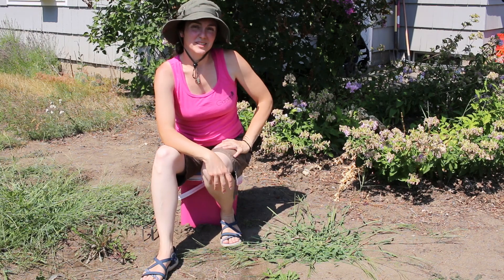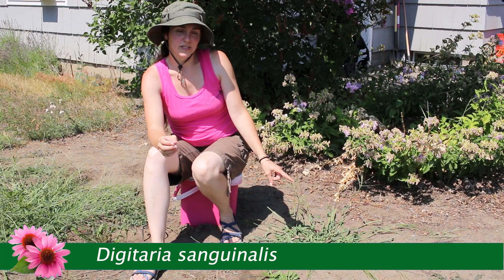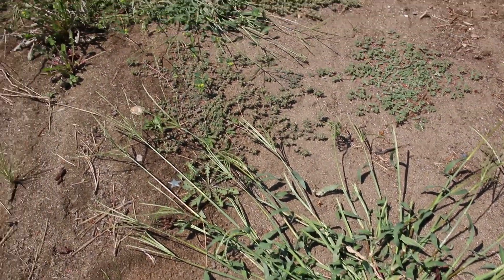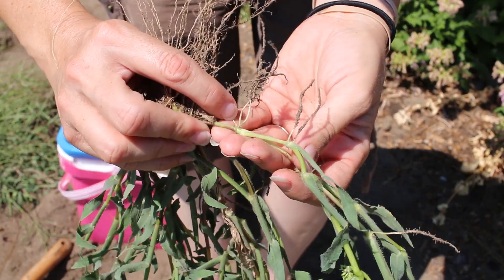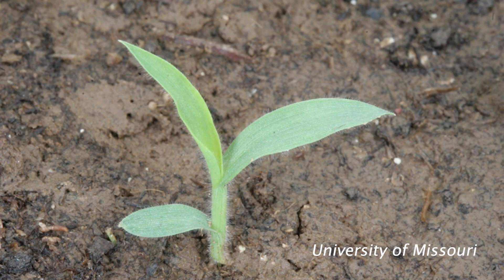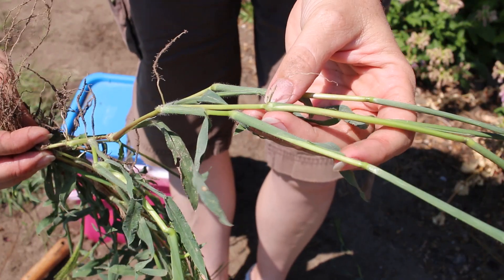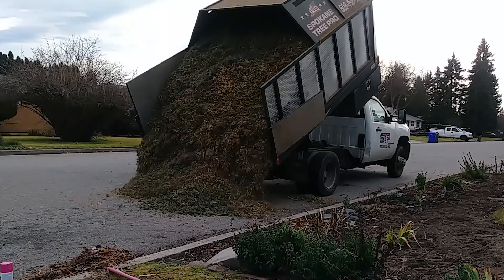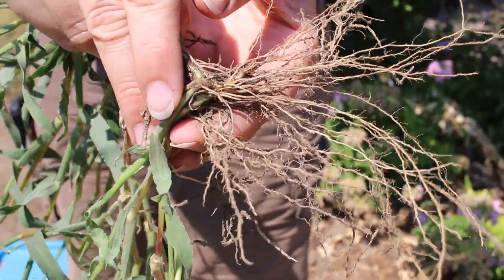Crab Grass - Digitaria sanguinalis & ischaemum, Identification & Removal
Look what I found in my yard this year! Crab Grass! Two species: Digitaria sanguinalis & D. ischaemum. I've never had Crabgrass on my property before, so I figured I'd better do a video before waging war on it! It's nearly gone now. I got it out before it had a chance to seed in the lawn, and now I'll be on the lookout for it next spring.

To get your pack of Milkweed seeds for Monarchs, other seeds as well as some cool swag: